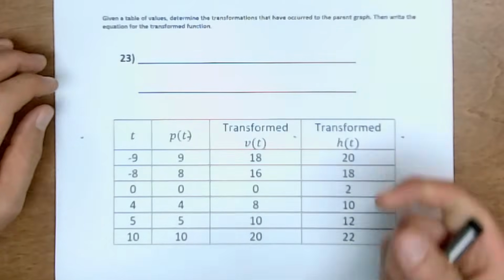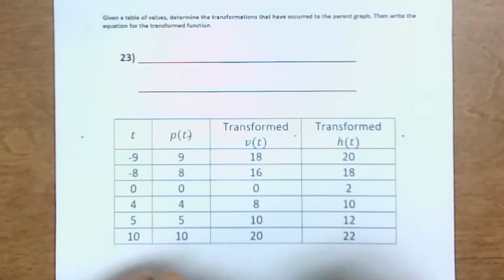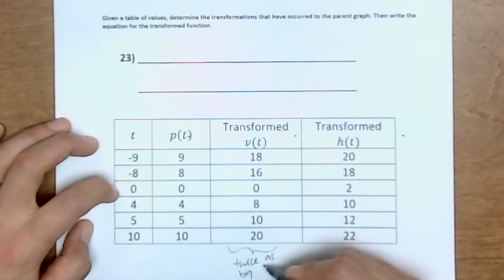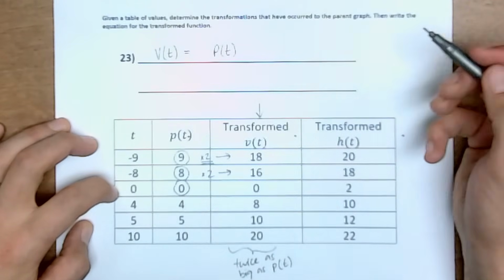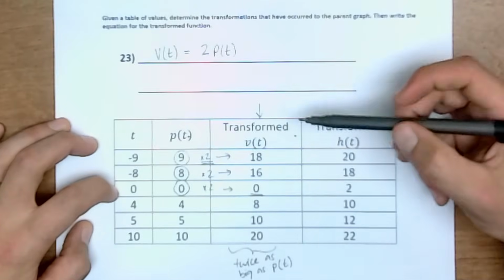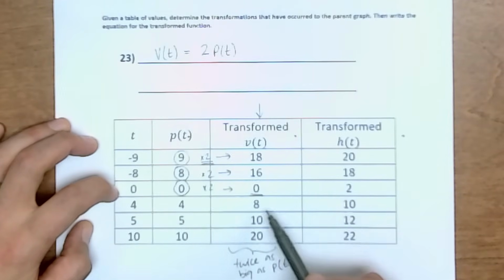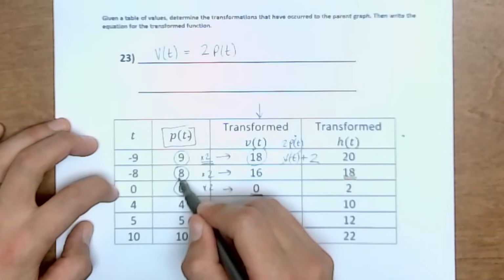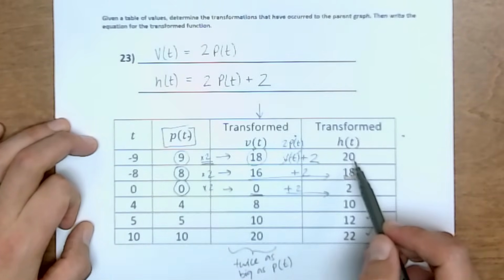(A2H) Notes FT1 b (Problem 23)